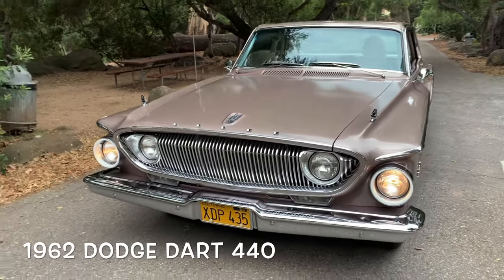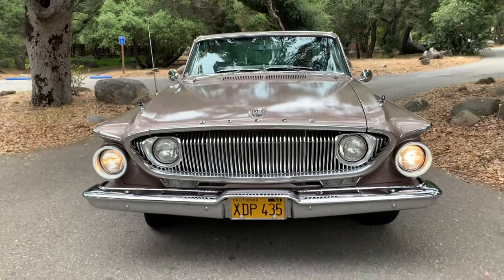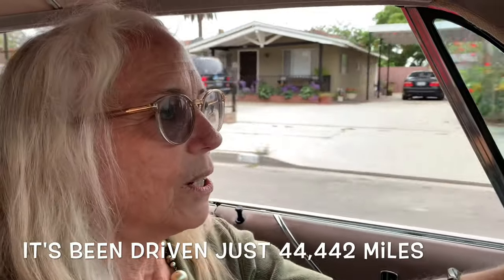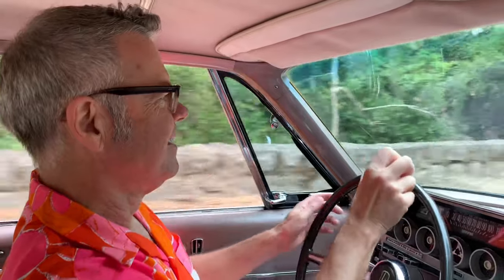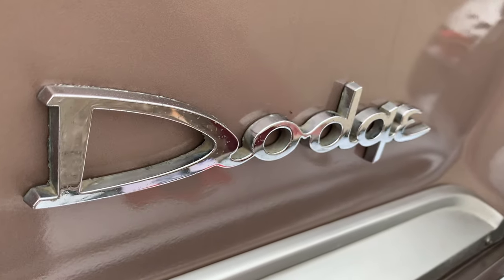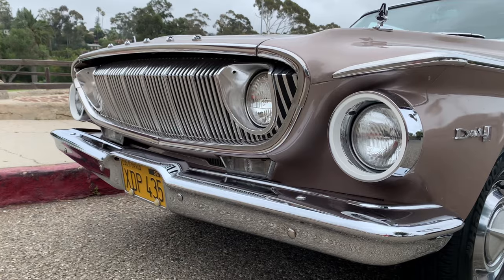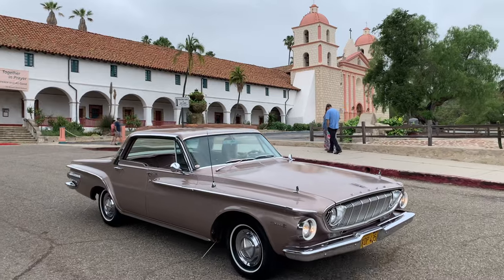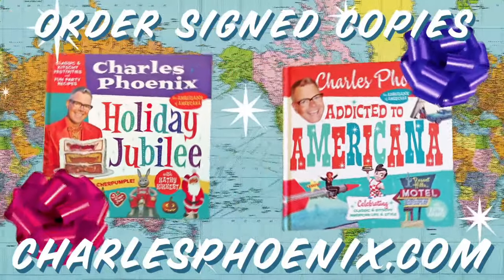JOYRIDE SERIES - S1 EP5 | 1962 Dodge Dart 440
1962 Dodge Dart 440 | Prepare for take-off, cuz we are going to the outer limits of sensational space-age sci-fi styling in THIS…The ALL-NEW for 1962 Dodge Dart 440 four-door hardtop…oh yes we are! Behold the Glory…I KNOW!